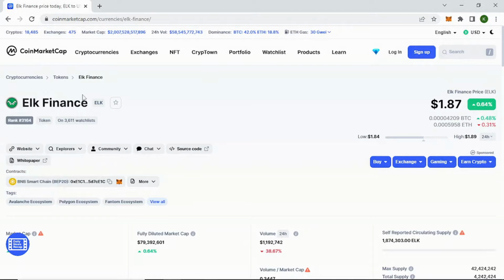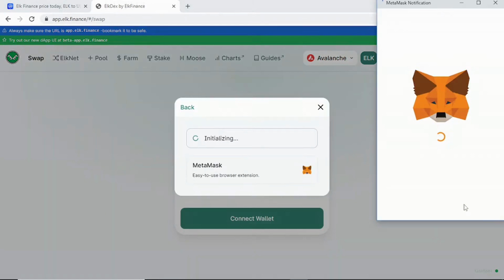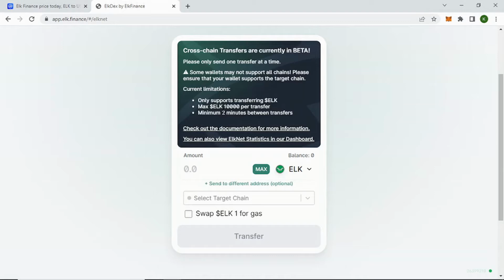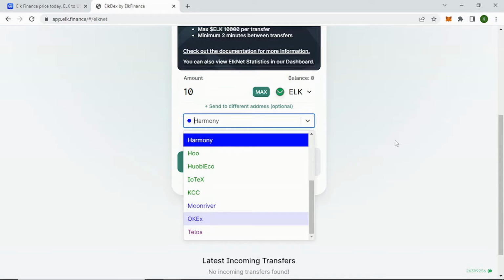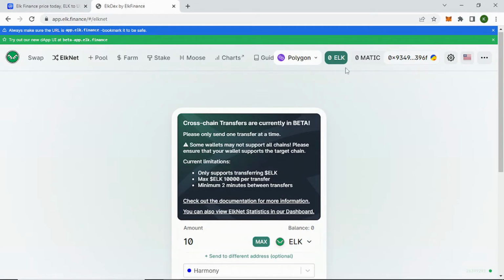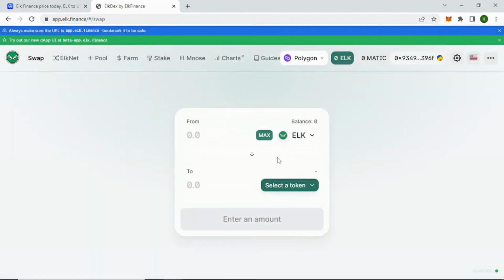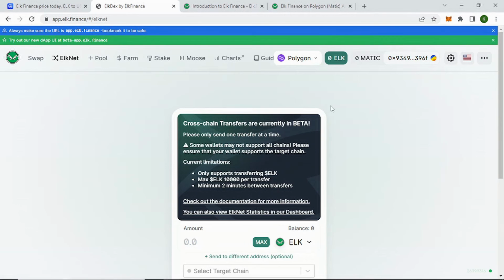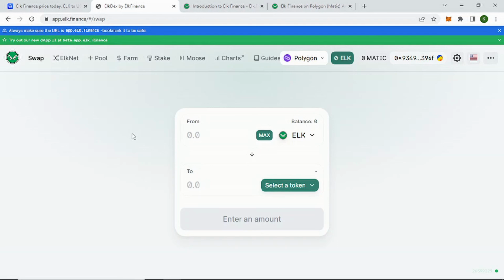Easy Way to Bridge Crypto Between Chains (Elk Finance)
Today I want to show you an easy way to bridge your crypto assets between chains like FTM, AVAX, MATIC, BNB and more using Elk Finance. They offer other services as well as shown in the video but the main one I use it for is their bridge.